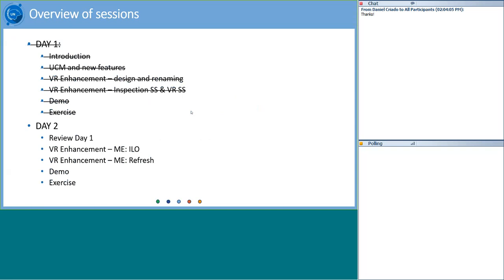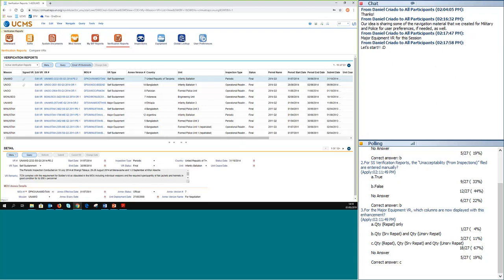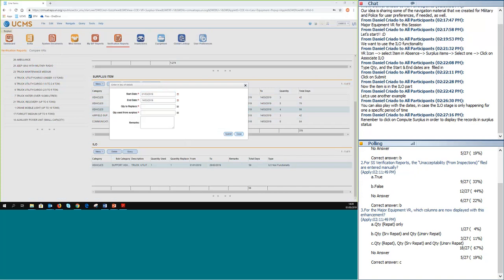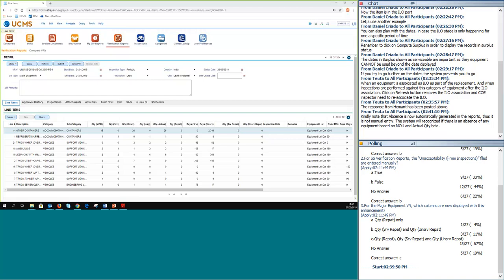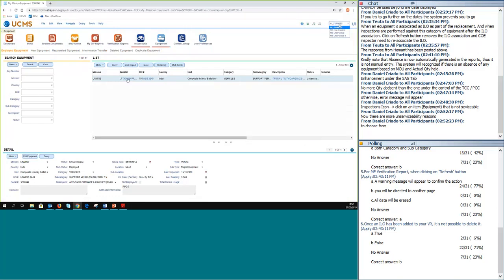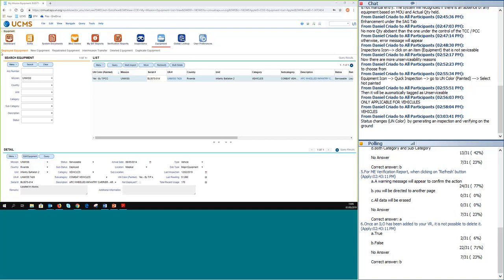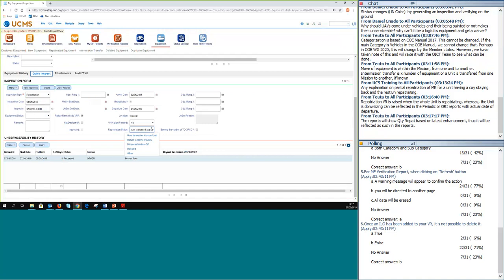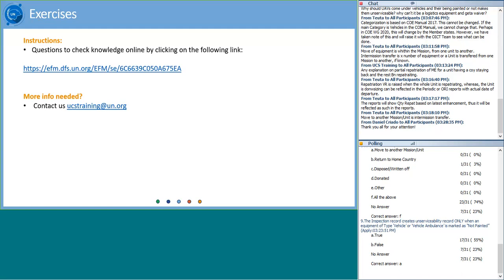WebEx 8/11_(UCM) Session 2 - eCOE enhancement - ME Verification reports May 2019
Training session 2 on eCOE enhancement - Contingent Owned Equipment - Uniformed Capabilities Management